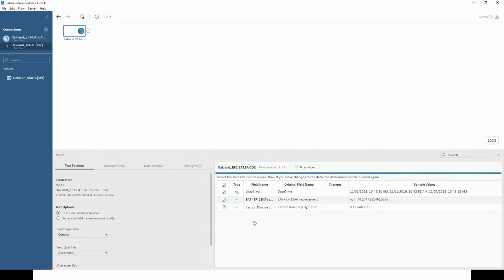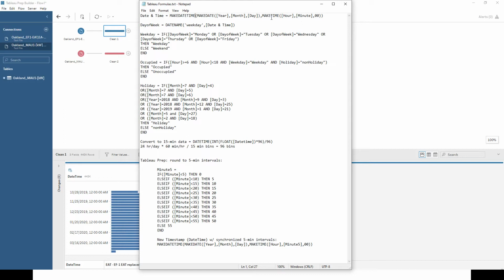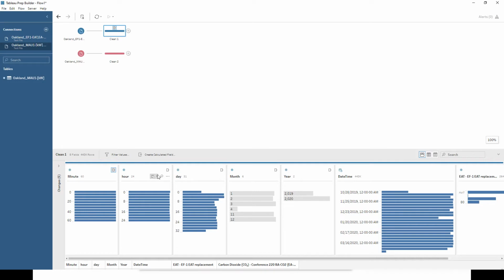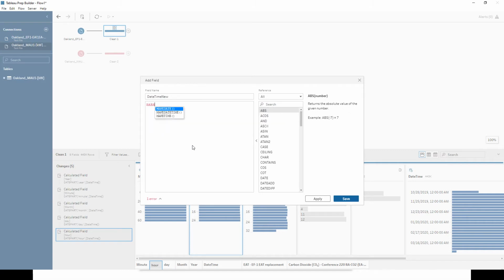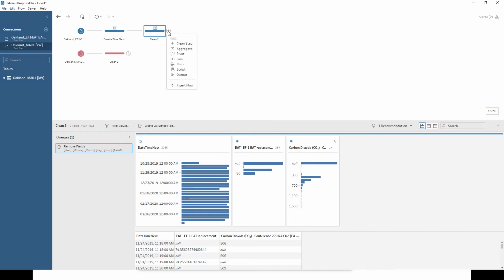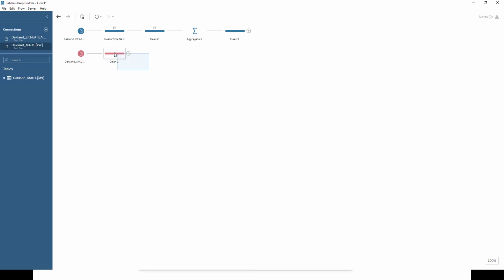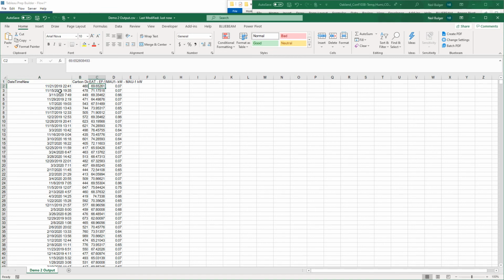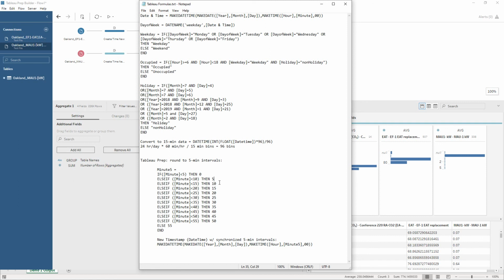Tableau for Building Data Analytics 05 Tablea Prep Make Time Normalization